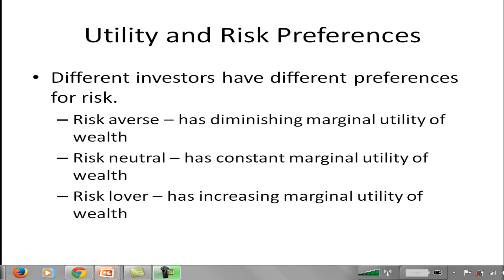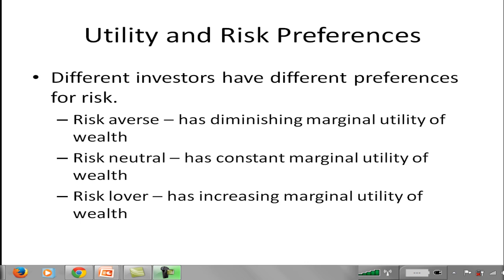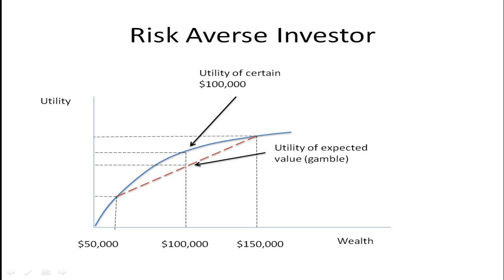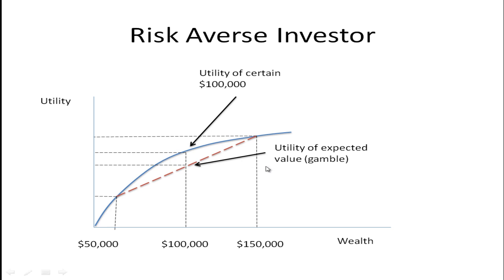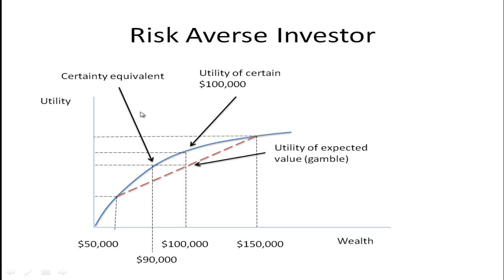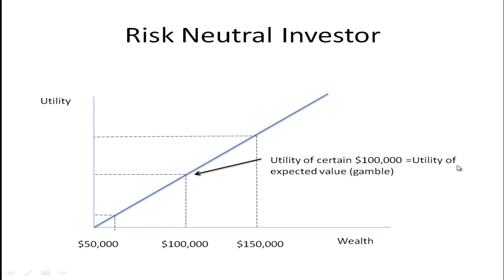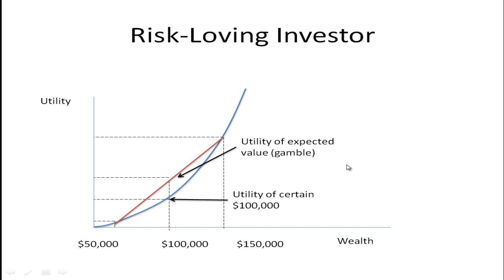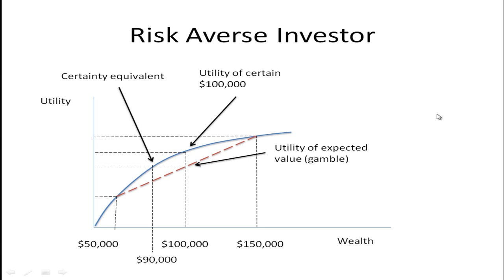Utility and Risk Preferences Part 1 - Utility Function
Expected utility

0:00 Utility and Risk Preferences
2:12 Risk Averse Investor
5:33 Risk Neutral Investor
6:14 Risk-Loving Investor